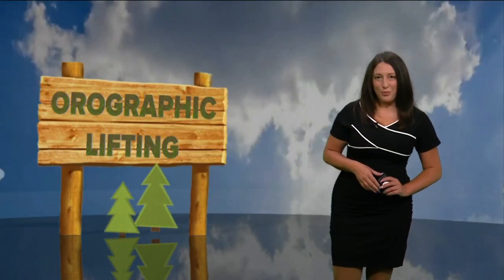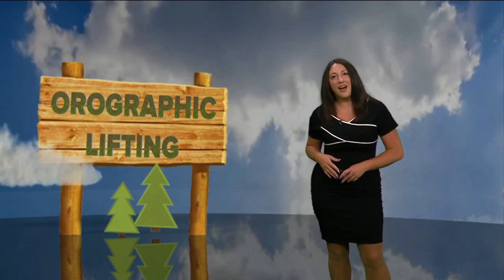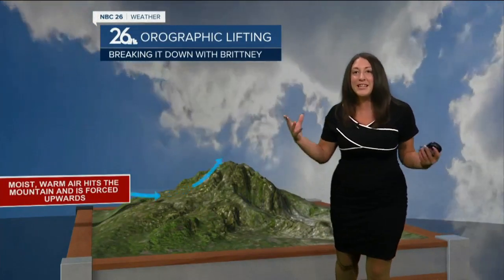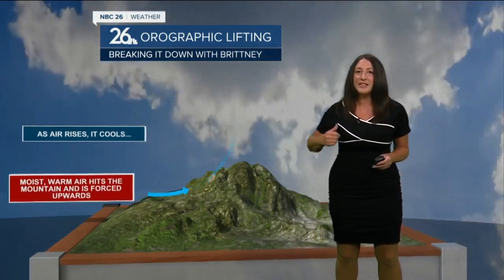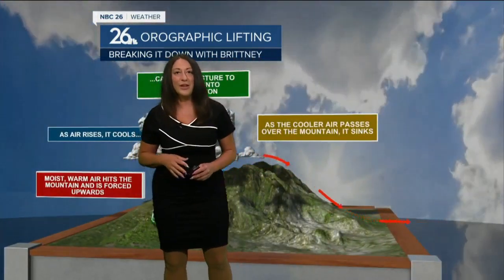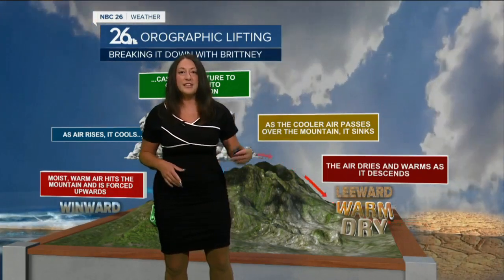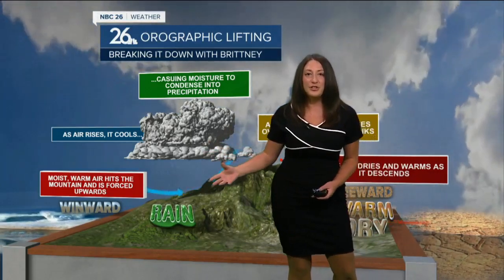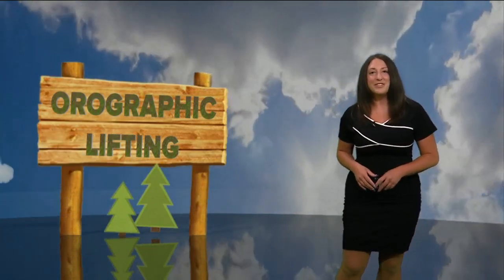Orographic Lifting: Windward vs. Leeward sides of a mountain, Breaking it Down with Brittney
OROGRAPHIC LIFT: Have you ever noticed one side of a mountain seems to have plentiful trees and vegetation, or a cloud to just one side of the peak? Then on the other side of it, it's dry and arid conditions?

Meteorologist Brittney Merlot explains that when wind is forced from a low elevation to a higher elevation, the air gains altitude and quickly cools down adiabatically, due to less pressure working on the air parcel. This raises the relative humidity and creates clouds and precipitation. This occurs on the windward side of the mountain, which is usually highly vegetated with various plants and trees.

On the other side of the mountain or hill, the air moves down the terrain, and warms from the increased pressure. All of this down-slope work turns into warming temperatures. Giving you a dry and arid area on the leeward side.

In the video above, Merlot breaks it down even more to help you fully understand these processes of an air parcel as it is forced upward and downward due to a mountain or hill.

This phenomenon of orographic lifting can be witnessed on an almost daily basis during the warm summer days in California's Central Valley too. East of the foothills, large cumulonimbus clouds form every afternoon as the warm valley air rises up-slope on the west side of the Sierra Nevada mountains.